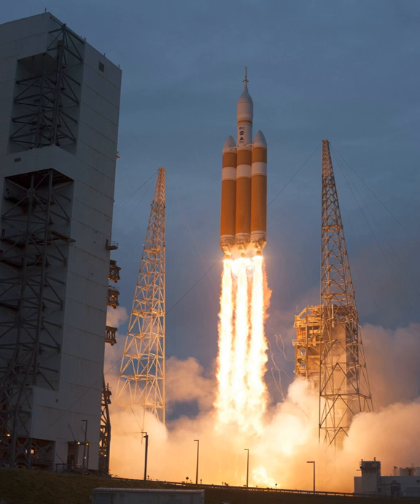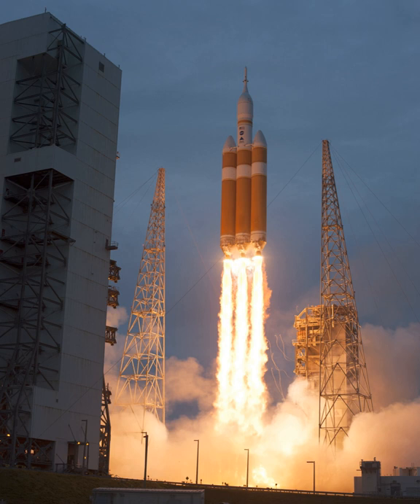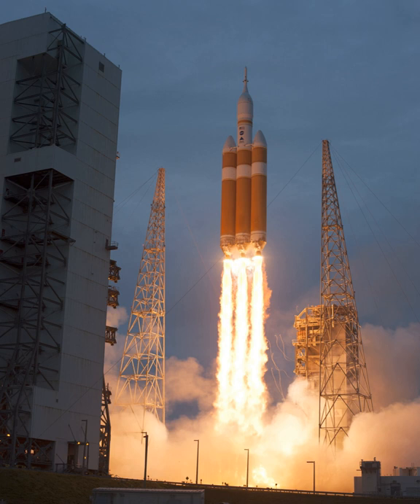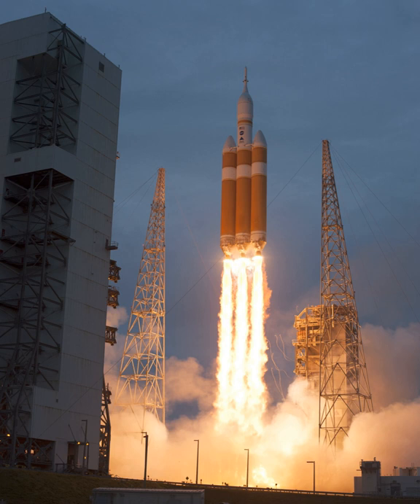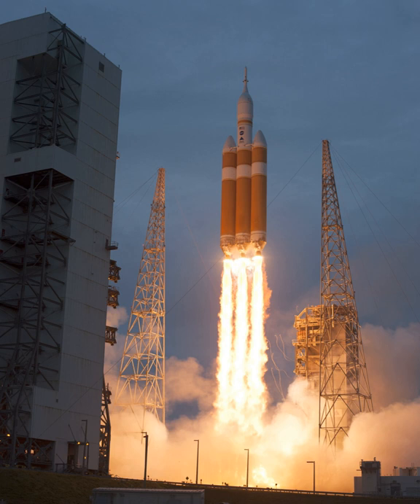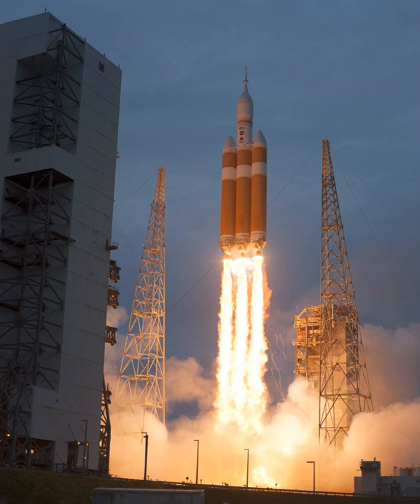Exploration Flight Test 1 | Wikipedia audio article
00:01:18 1 Objectives
00:01:47 2 Vehicle assembly
00:02:31 3 Flight
00:04:04 4 Launch attempts

- Socrates

SUMMARY
Exploration Flight Test-1 or EFT-1 (previously known as Orion Flight Test 1 or OFT-1) was the first test flight of the Orion Multi-Purpose Crew Vehicle. Without a crew, it was launched on December 5, 2014, at 12:05 UTC (7:05 am EST), by a Delta IV Heavy rocket from Space Launch Complex 37B at Cape Canaveral Air Force Station.
The mission was a four-hour, two-orbit test of the Orion crew module featuring a high apogee on the second orbit and concluding with a high-energy reentry at around 20,000 miles per hour (32,000 km/h; 8,900 m/s). This mission design corresponds to the Apollo 4 mission of 1967, which validated the Apollo flight control system and heat shield at re-entry conditions planned for the return from lunar missions.
NASA heavily promoted the mission, collaborating with Sesame Street and its characters to educate children about the flight test and the Orion spacecraft.